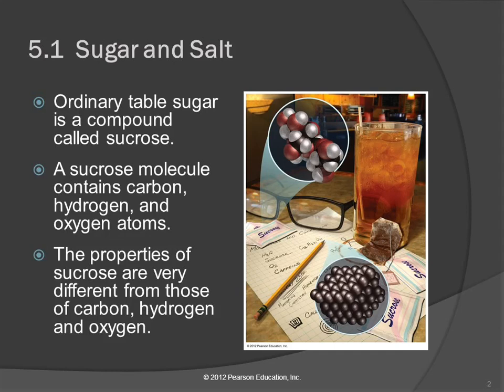20T 5.1 Sugar & Salt